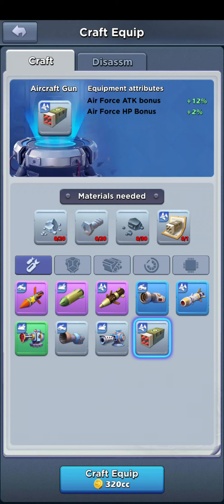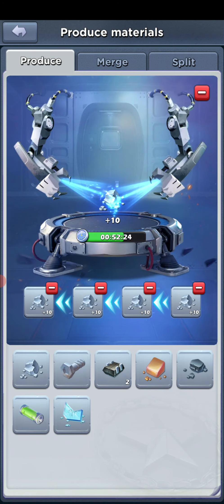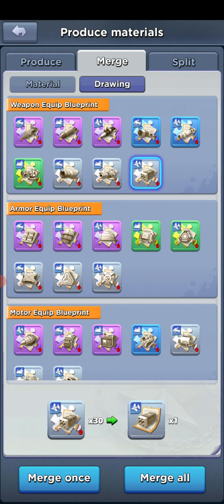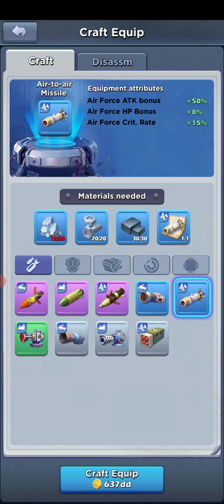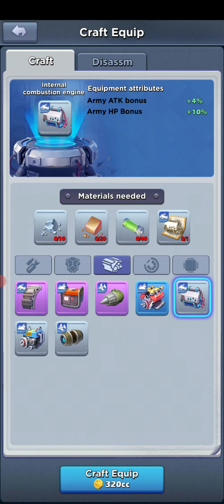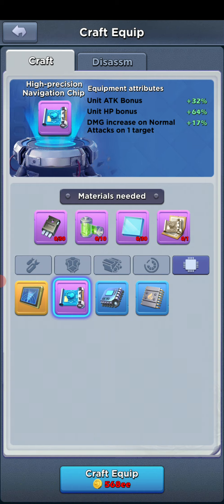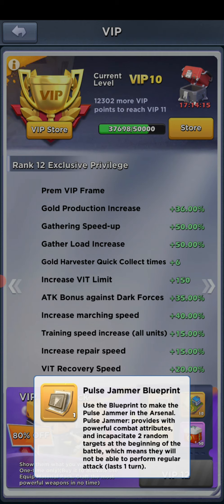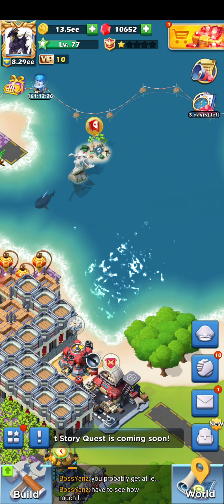Top War Tips Equipment Level 65 +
Top War Equipment strategy for getting blue prints and crafting equipment. this unlocks at level 65.